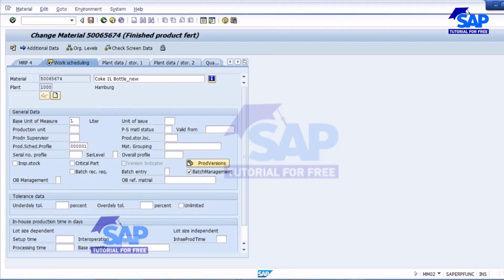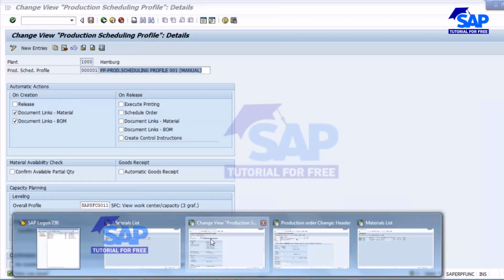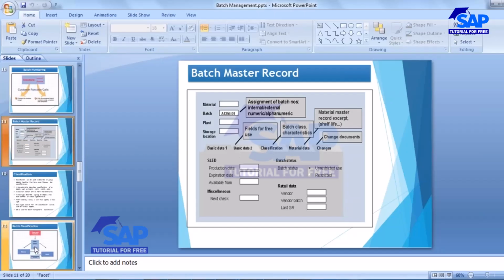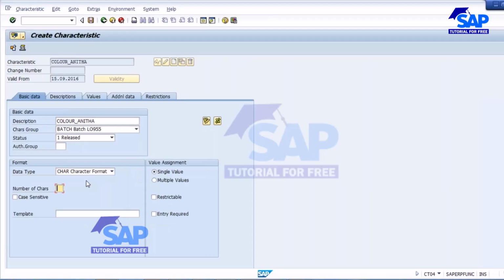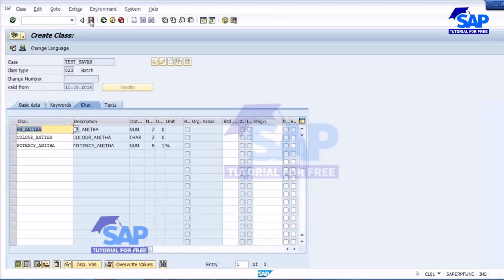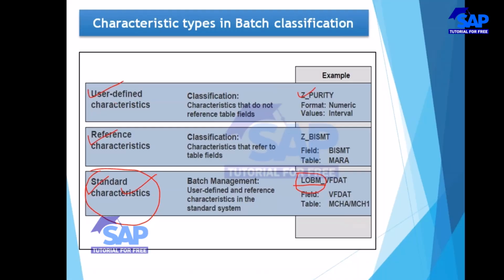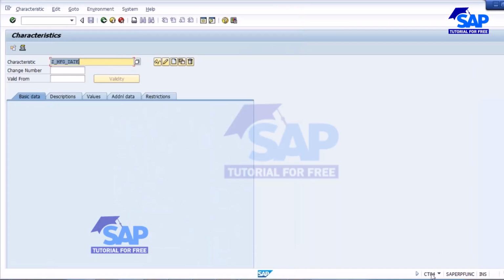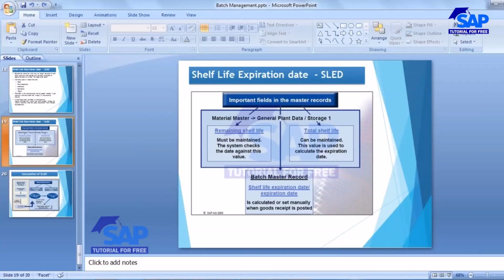SAP Production Planning | SAP PP Batch Management - Part 2 | SAP Tutorial For Beginners | SAP Learn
SAP Tutorial For Beginners: Complete Free Full Courses SAP Production Planning

 SAP PP Batch Management |  SAP PP Batch Management - Part 2 | SAP Production Planning | SAP Tutorial For Beginners Free Course | SAP Software Full Tutorial | SAP HANA Cloud

01. SAP PP Introduction
02. SAP PP Common Tables
03. SAP PP Organization Structure
04. SAP PP Integration with Other Modules
05. SAP PP Master Data Material Master
07. SAP PP Work Center
08. SAP PP Routing
09. SAP PP Demand Management
10. SAP PP Creating PIR
11. SAP PP Material Requirement Planning
12. SAP PP MRP List
13. SAP PP Long Term Planning
14. SAP PP Production Orders
15. SAP PP Production Order Change
16. SAP PP Production Order Confirmation
17. SAP PP Canceling Production Order
18. SAP PP Capacity Planning
19. SAP PP Capacity Leveling
20. SAP PP Goods Receipt
21. SAP PP Stock Overview
22. SAP PP Goods Issue
23. SAP PP Goods Issue Reversal
24. SAP PP Lean Manufacturing